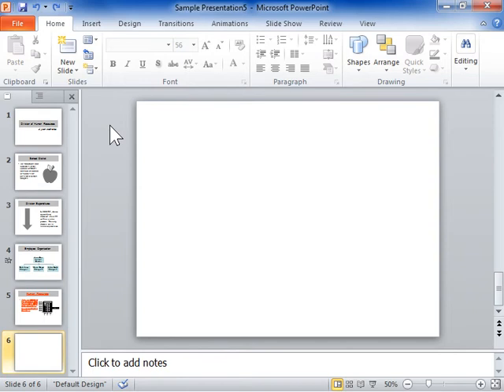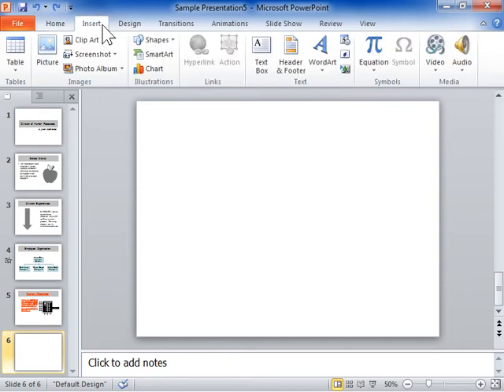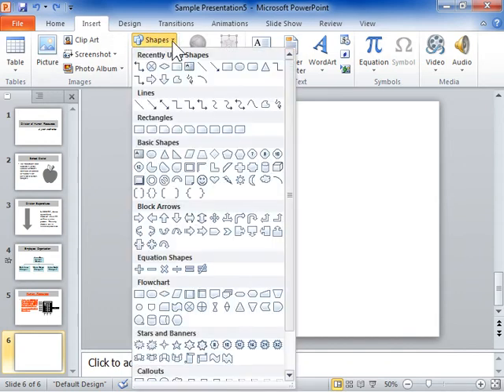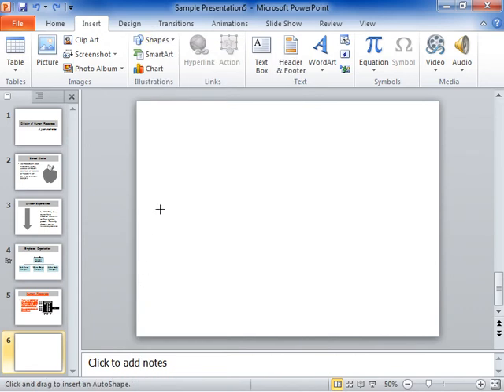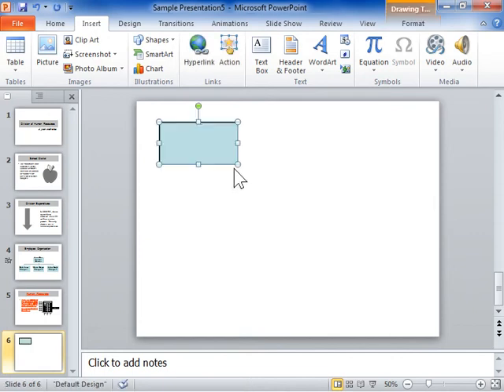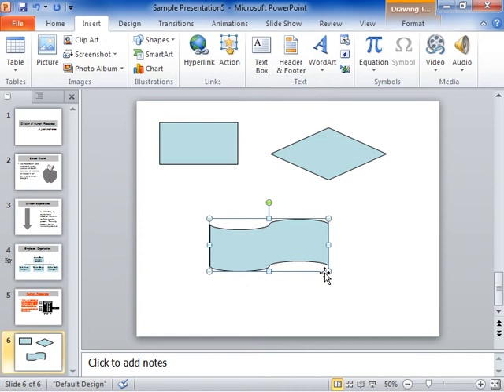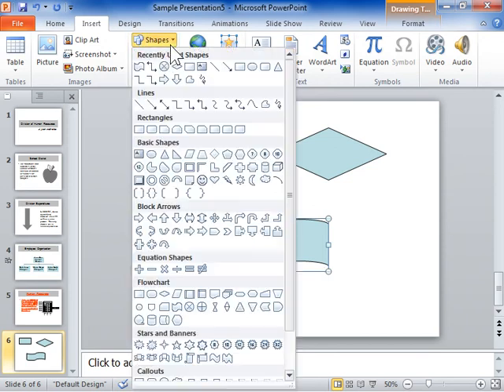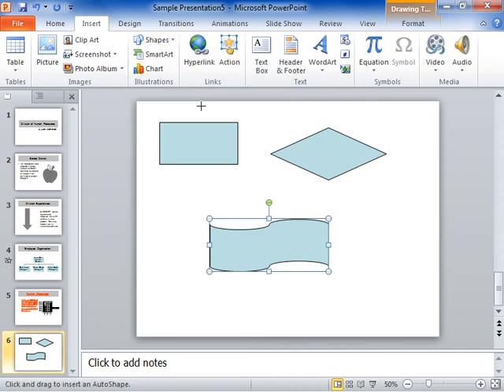PowerPoint 2010 Draw a Flowchart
How to Draw a Flowchart